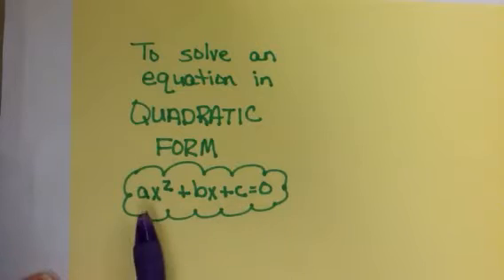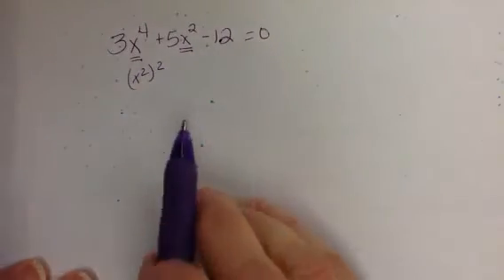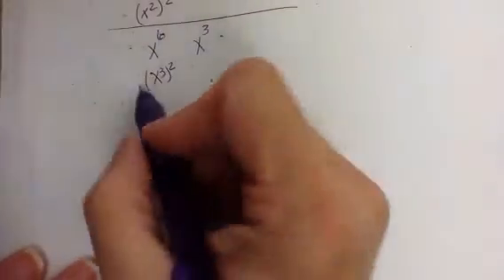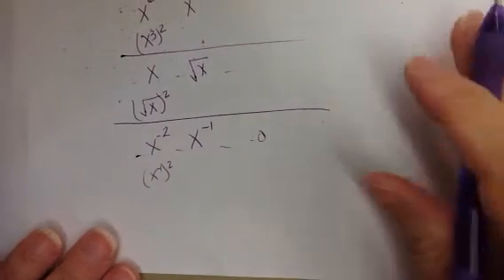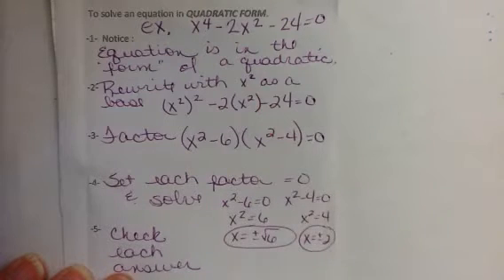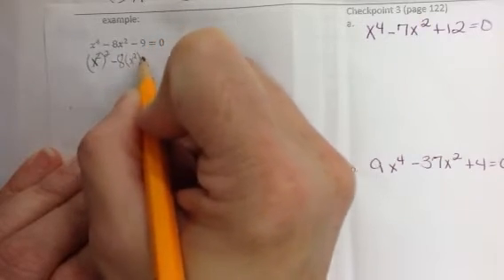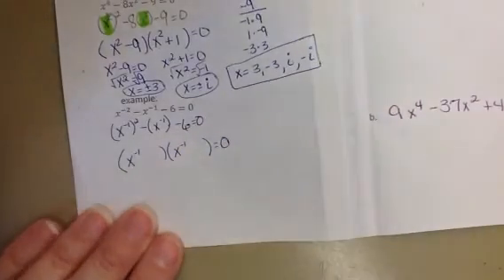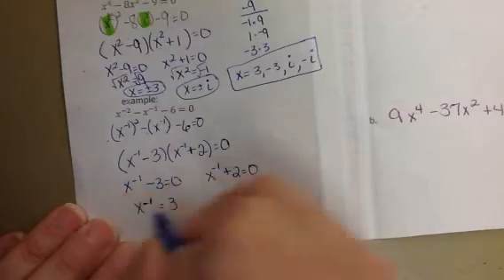Solving Polynomial Equations in the Quadratic Form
Notes on solving Quadratic Form Polynomials for Mrs. Miller's Advanced Algebra class.